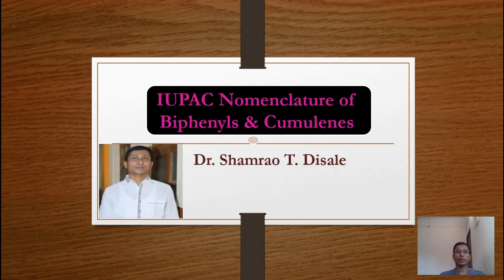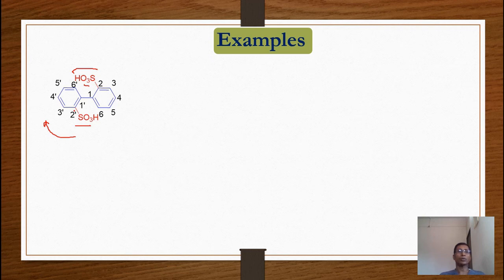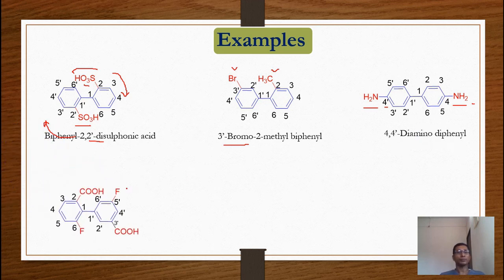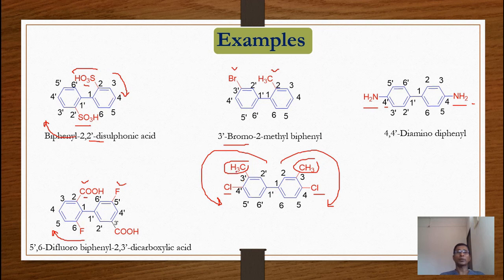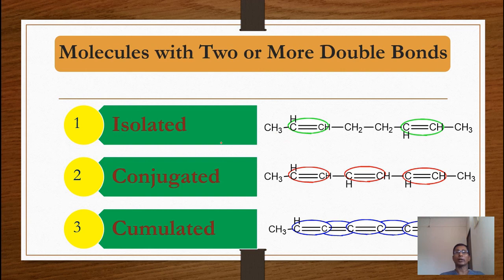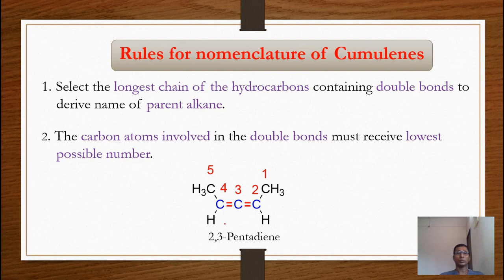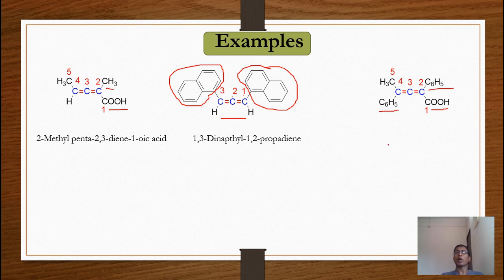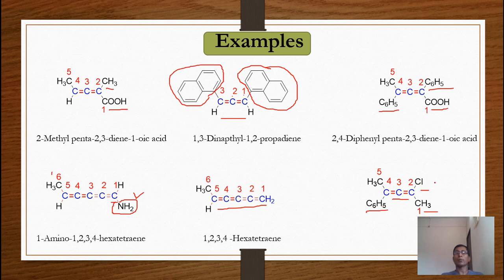IUPAC Nomenclature of Biphenyls & Cumulenes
You can learn how to give IUPAC names to Biphenyls & Cumulenes